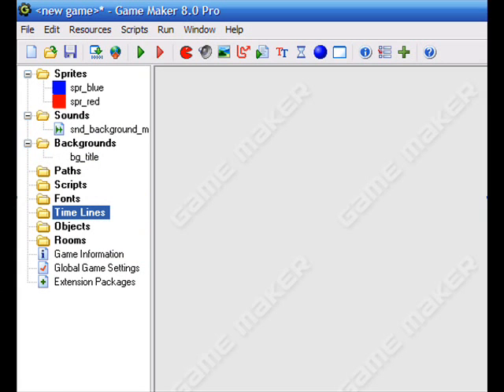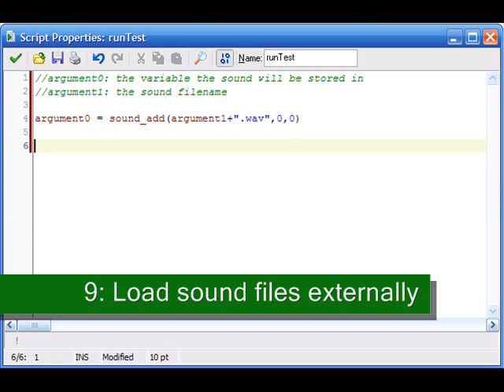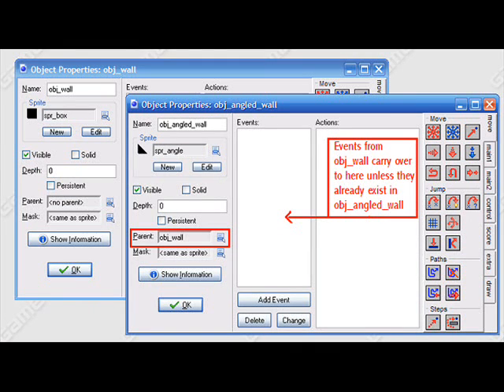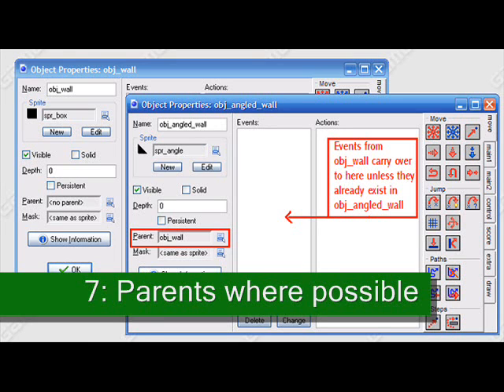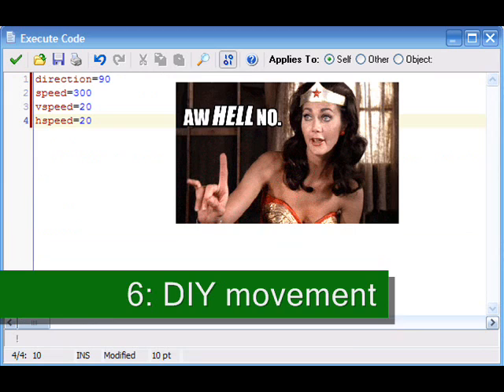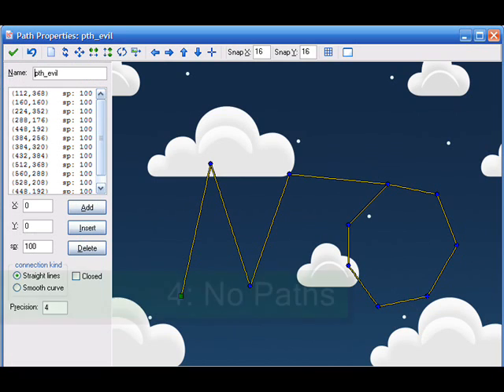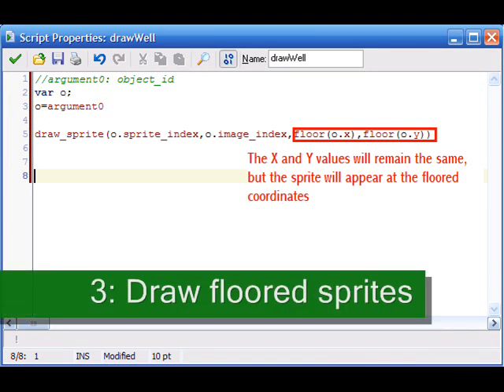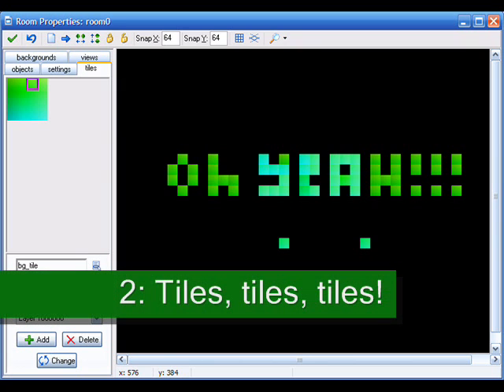10 Tips for Gamemaker programming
I've been using Gamemaker for roughly 6 years now so I figured it's time I start helping people with it. Just 10 tidbits of advice for all to consider.

First video like this, possibly more coming?